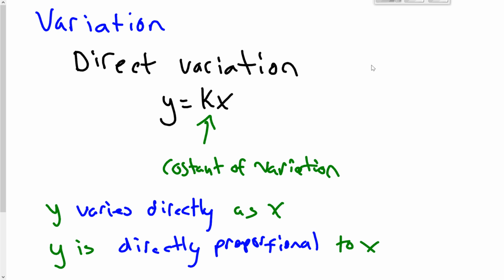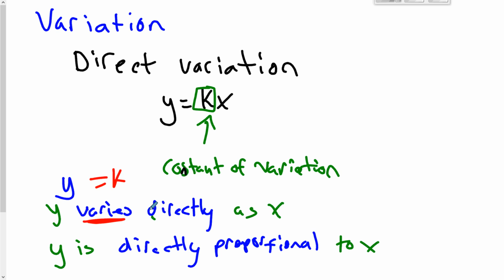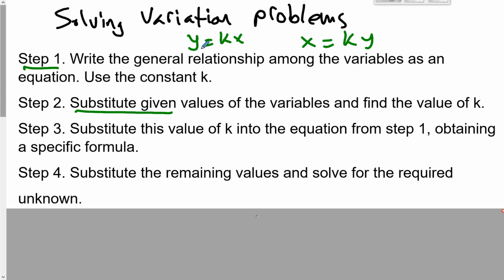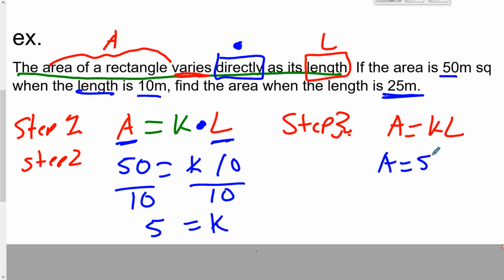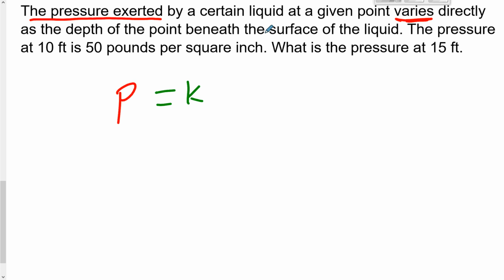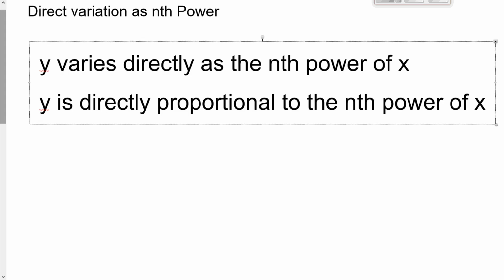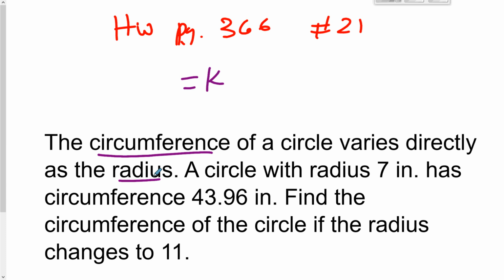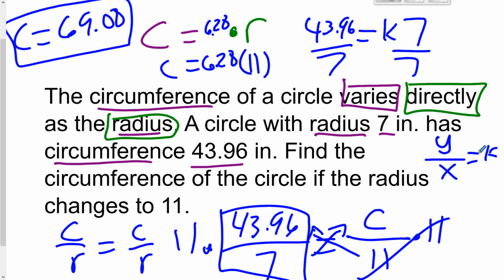PreCal Ch. 3.6 Direct Variation